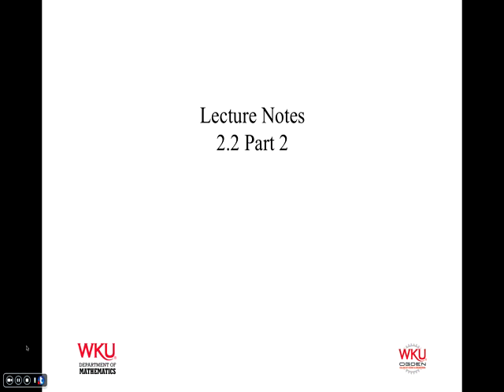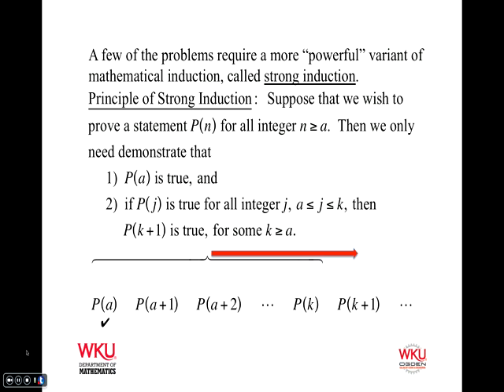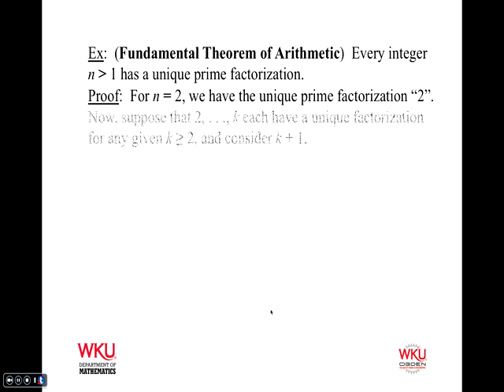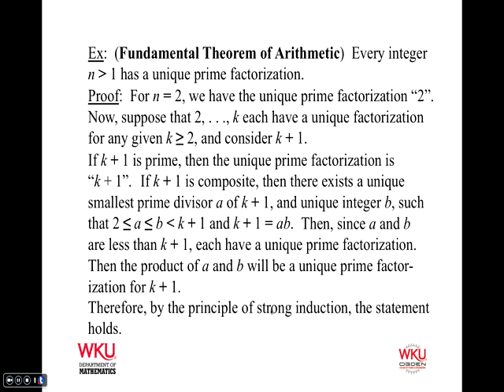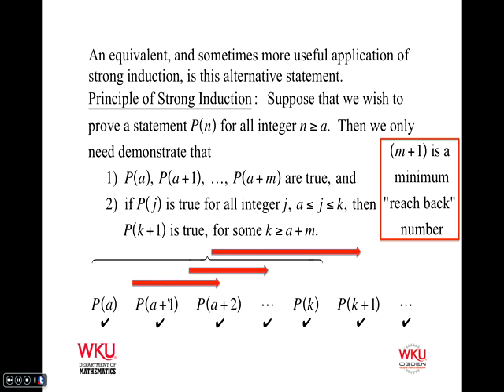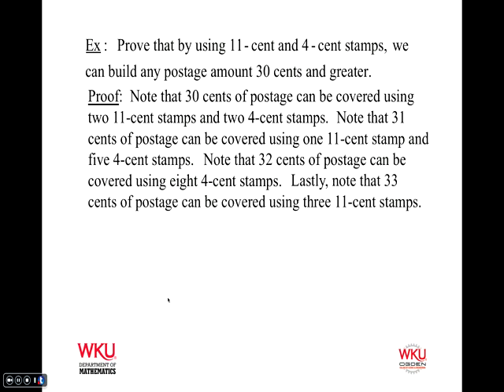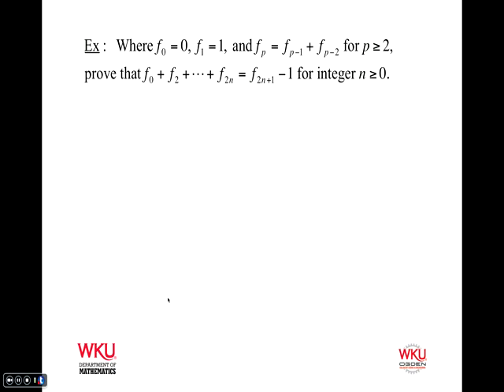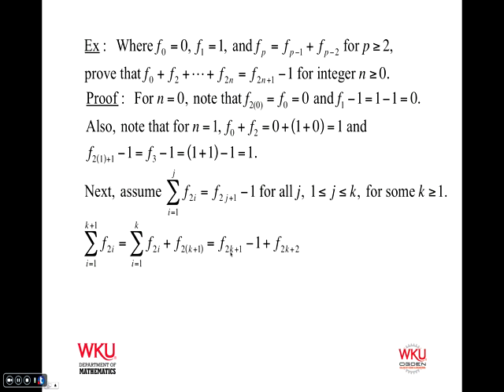Lecture_2014_02_13_Part_2